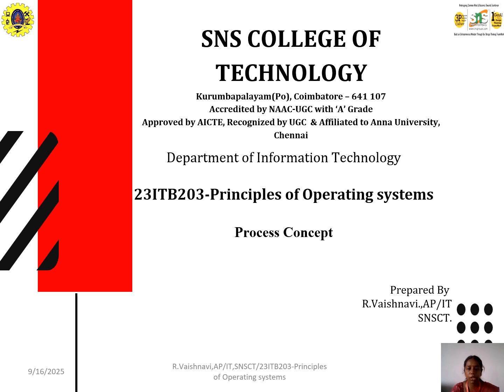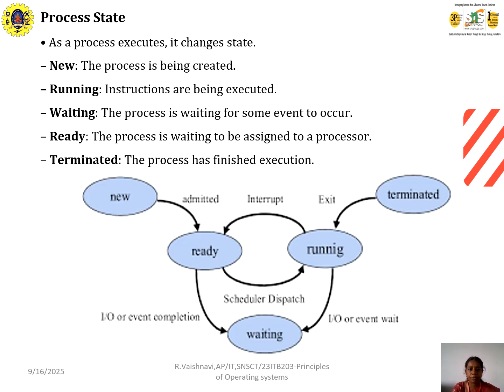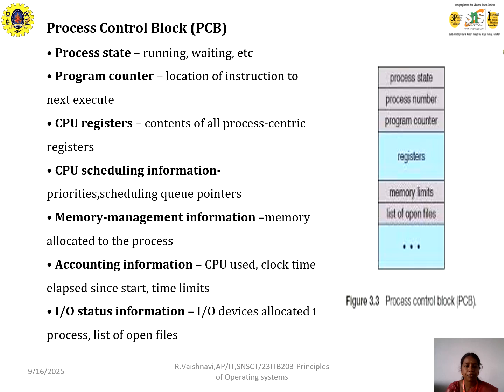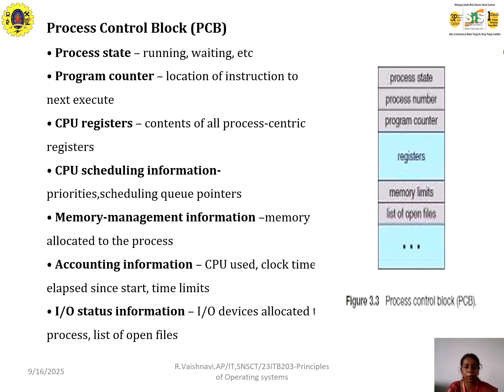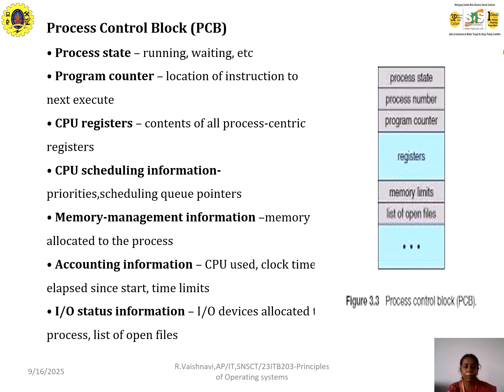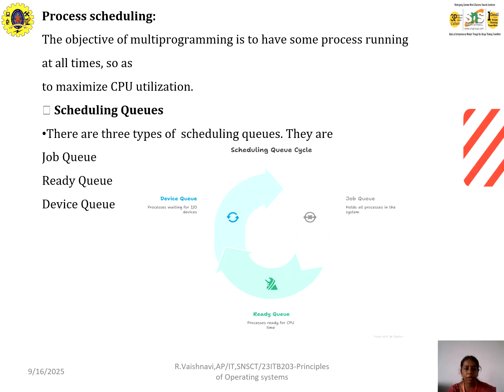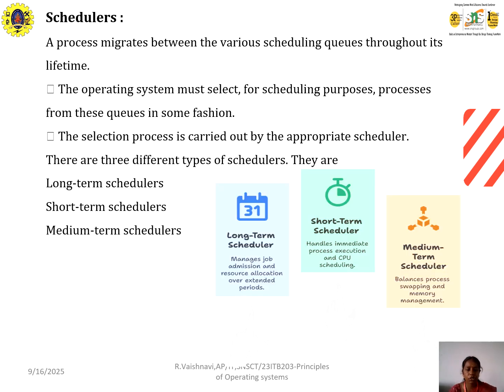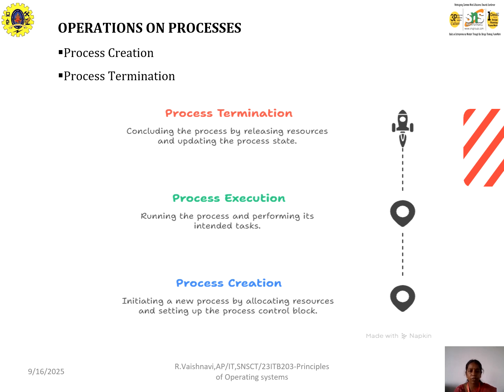Processes l Principles of operating systems l SNS INSTITUTIONS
A process is a program in execution, containing the program code and its current activity.
It includes the program counter, registers, variables, and memory space.
Processes are managed by the operating system, which allocates system resources to them.
They can be in different states like ready, running, waiting, or terminated.
Processes can also communicate with each other using inter-process communication (IPC) methods.